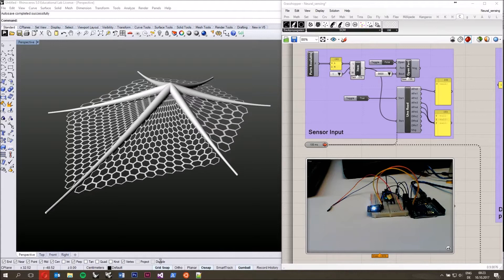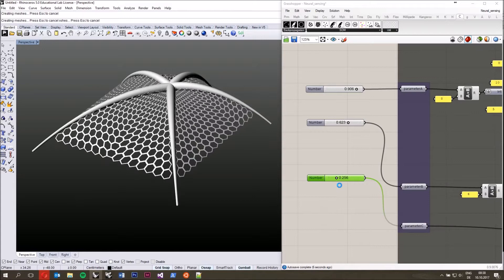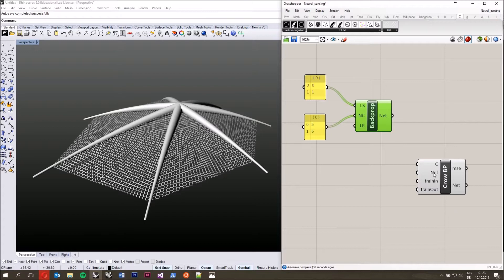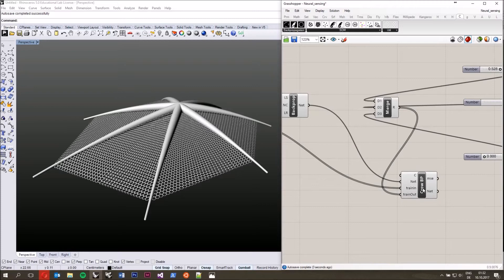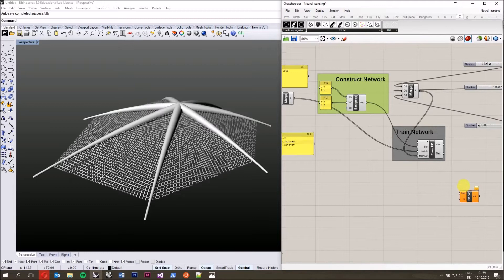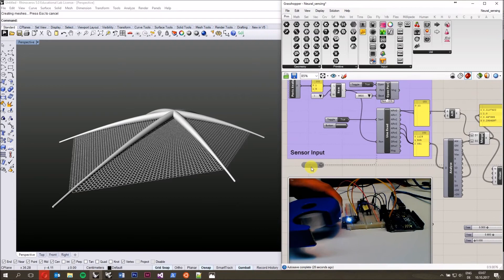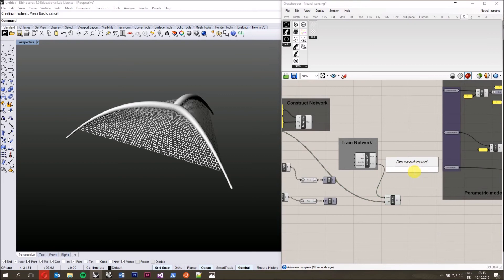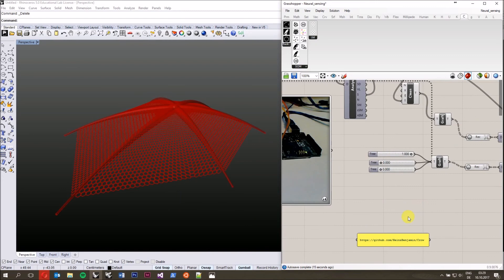Crow Tutorial1: Neural Sensing and Control in Grasshopper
Supervised learning is a branch of machine learning in which a mapping function is programmed into a neural network by exposing examples to the network (training).
This tutorial shows how to use the plug in Crow to classify certain environmental states (based on sensor data) and relate them to a parametric model, hence a neural network classifies sensor states and maps them to respective parametric outputs.